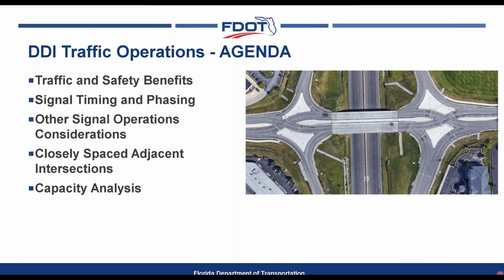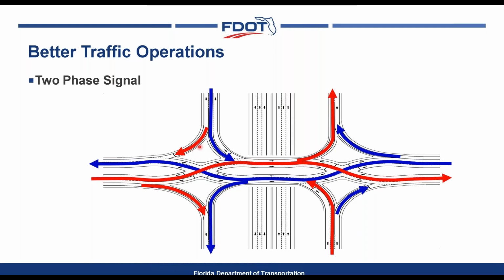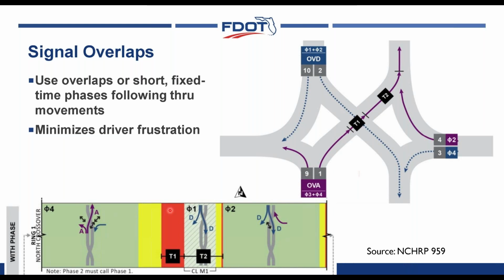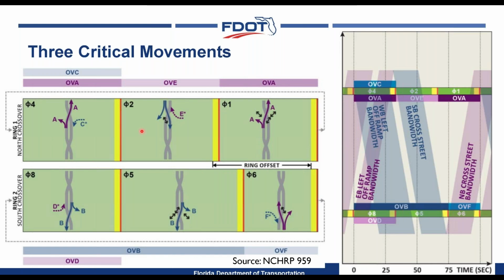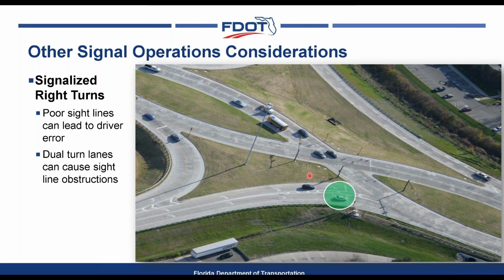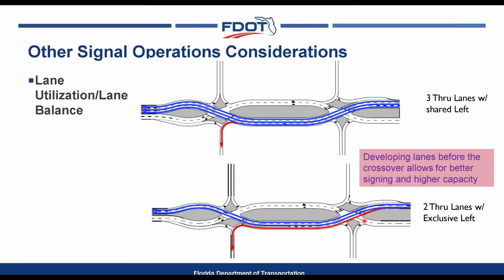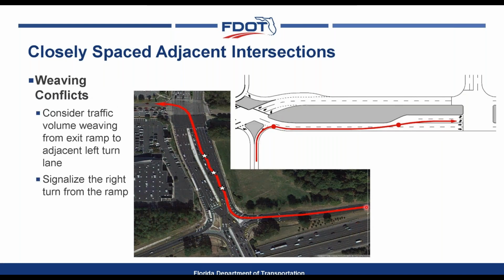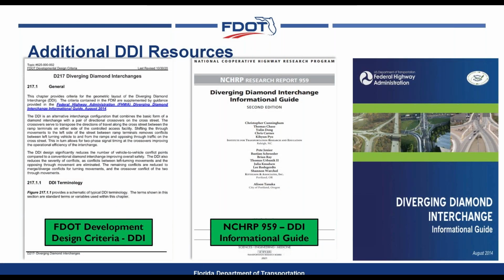FDOT DDI Design Webinar Series – Traffic Operations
Instructional video on criteria, guidance, and best practices for Diverging Diamond Interchange Traffic Operations.